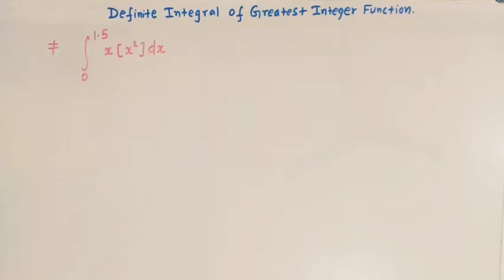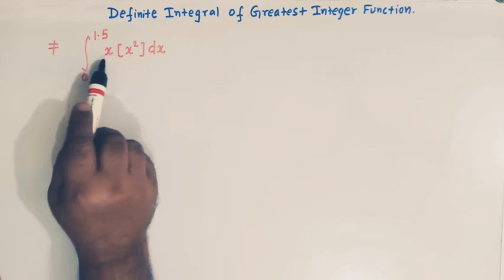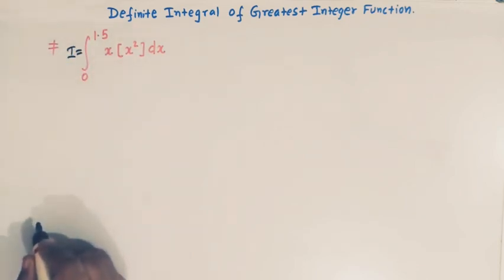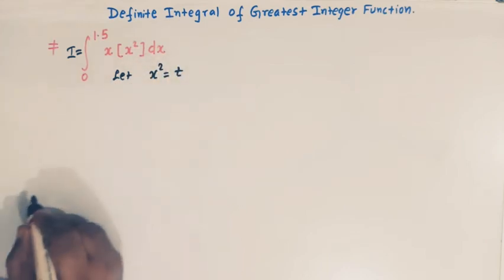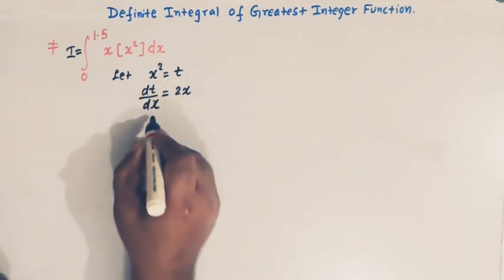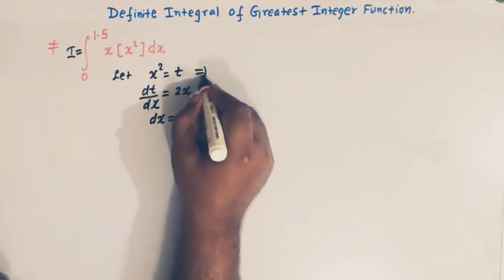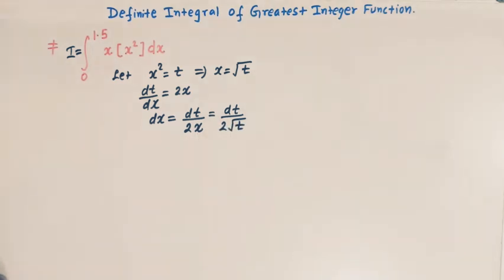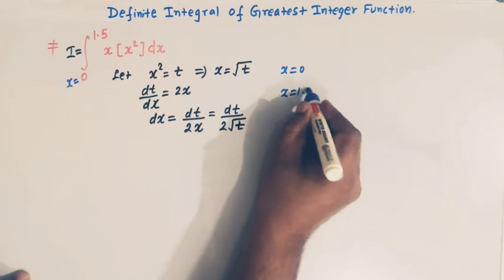Definite Integral of greatest Integer Function (Part 14)